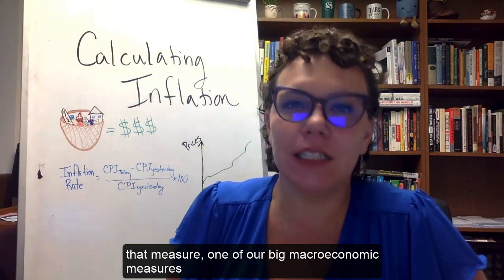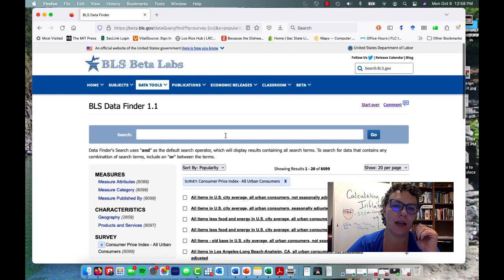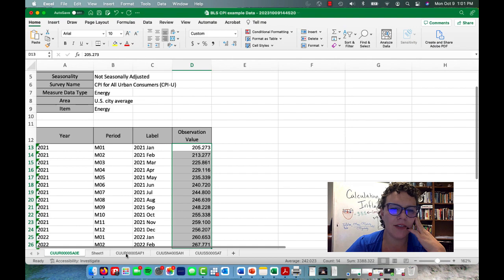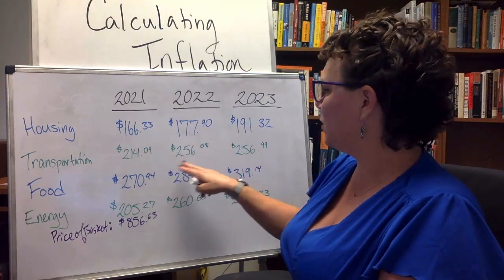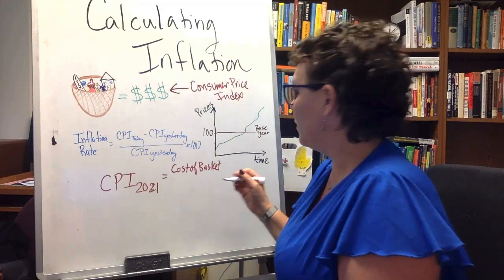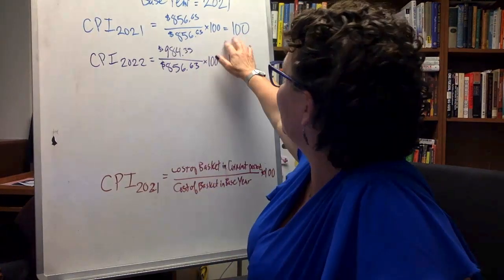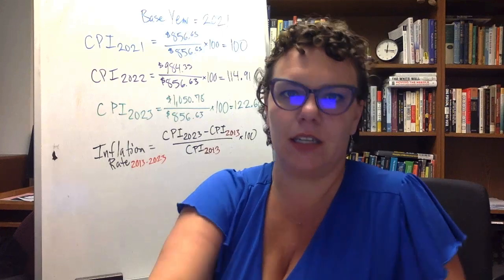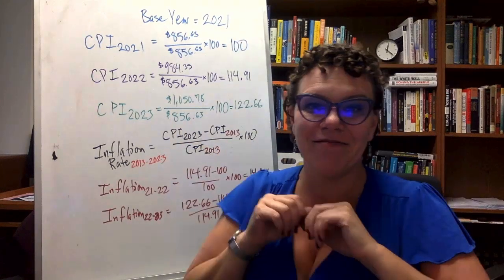How to Calculate Inflation and the Consumer Price Index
This video gives students an opportunity to run through an example of how to calculate the CPI using data from BLS.gov